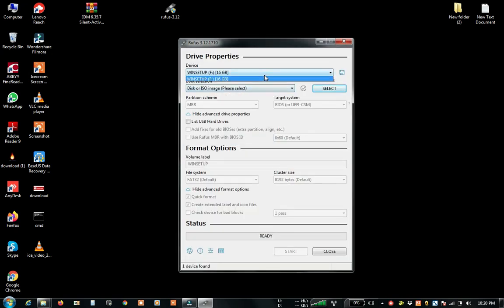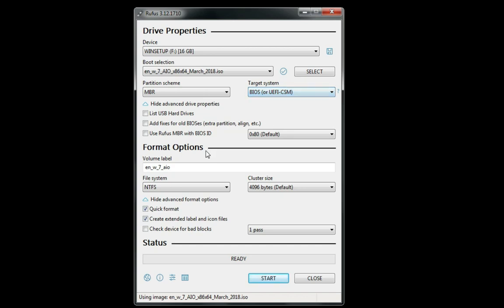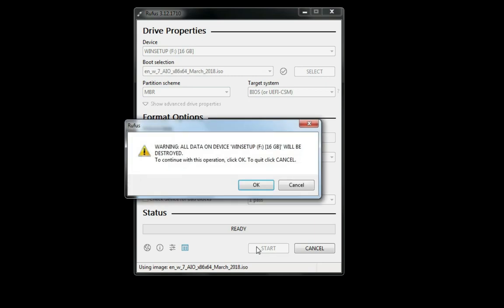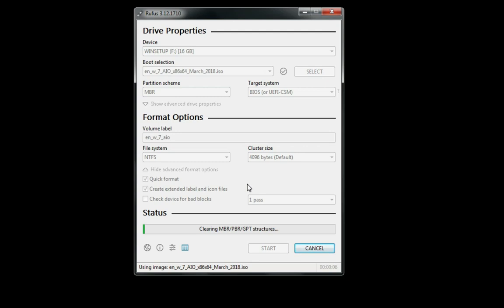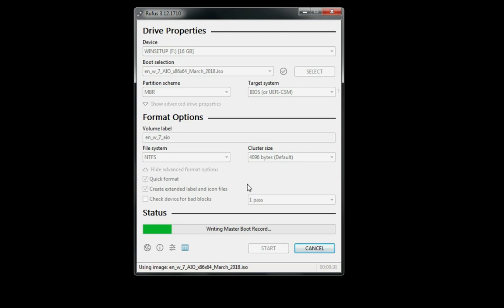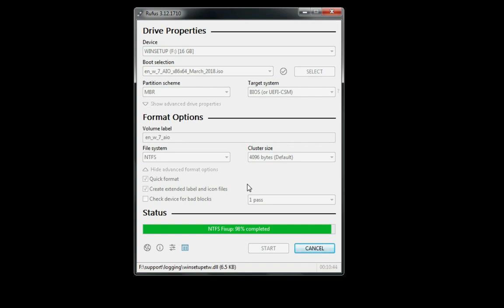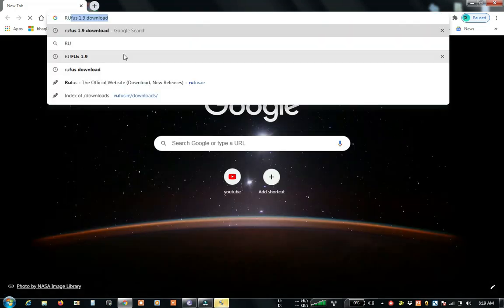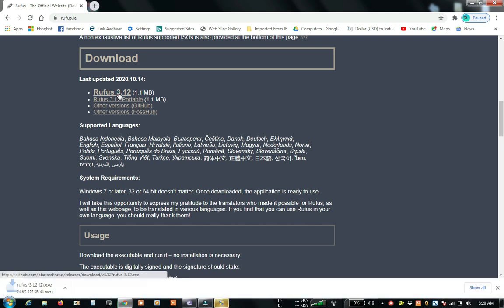Create a Bootable USB Flash Drive.Windows 10,Windows 7,Windows 8.1,and more.....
tnx for watching
create bootable usb#windows flash drive#usb boot